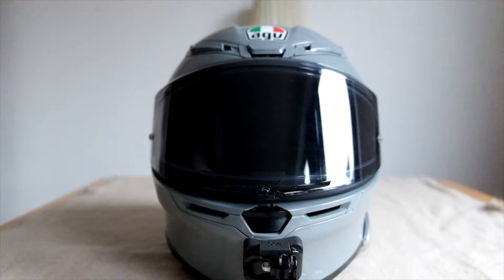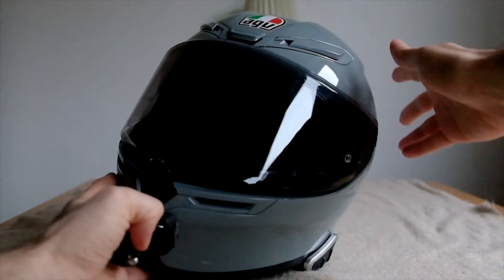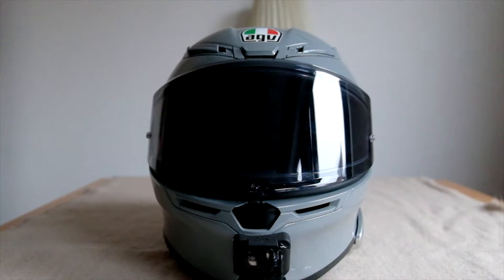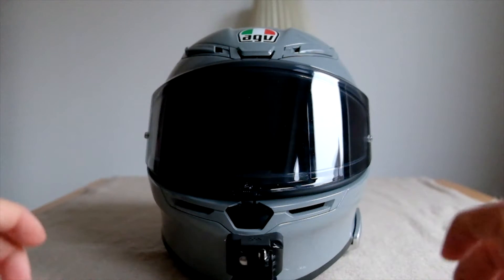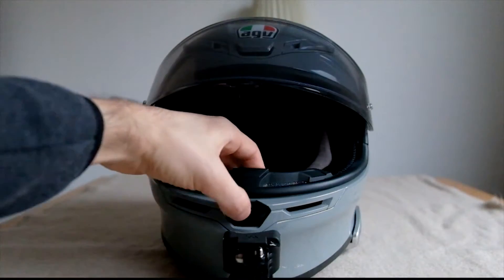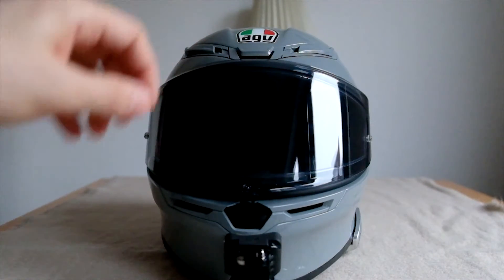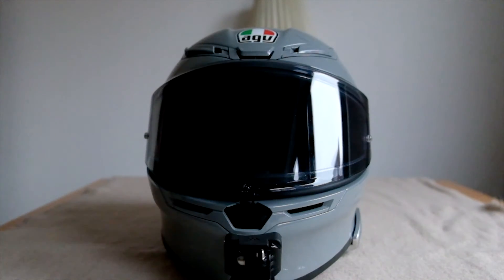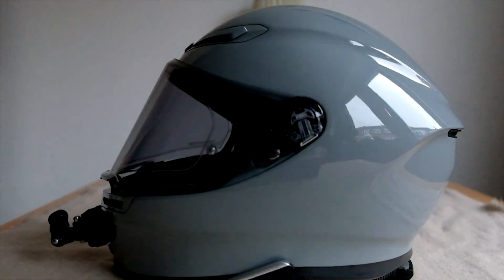AGV K6 POST REVIEW ISSUES?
Quick post review of my AGV K6 helmet after riding with it in 2020. Pros and cons after 7000 km and mixed conditions.

AGV takes aim to fulfill all of your motorcycle helmet needs by the best characteristics from sport and touring helmets and incorporating them into the brand new AGV K6 Helmet. Its shell is comprised of carbon and aramid fibers for excellent protection and weight savings. The helmet's versatility comes from its aerodynamic shape that works well in any riding position. Four different shell sizes for a broad size range to better fit your particular heard circumference and shape. Moisture wicking liners absorb sweat to keep your head comfortable on extended rides. The AGV K6 Helmet is the culmination of all of AGV's road helmet technology to create a single helmet for all riders.

Features:
Carbon-aramid shell
4 shell sizes: XS-SM, MS, ML-LG, XL-2XL
5 density EPS in 4 sizes
Collarbone safe profile
5 adjustable front vents
1 wide rear vent
Shell shaped designed to reduce turbulence and optimized for all riding positions
Ritmo and Shalimar fabric cheek pads
Shalimar fabric head liner
Abrasion and water resistance neck roll for extra durability
2 Dry moisture wicking system
Eyeglasses friendly fit
Removable breath guard included
K6 helmet specific 4mm thick, anti-scratch Pinlock-ready face shield (insert sold separately)
Innovative shield pivot reduces size and weight
Double-D chinstrap